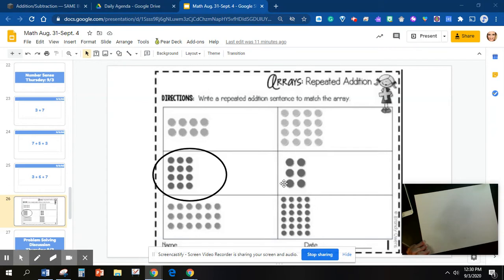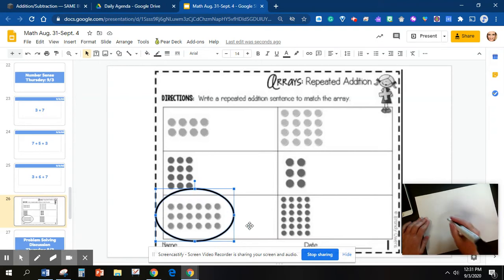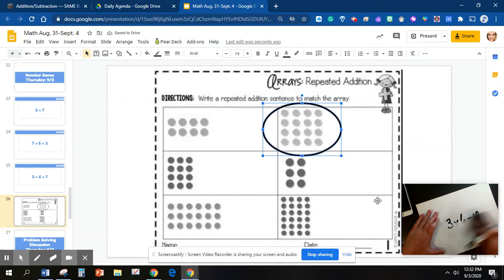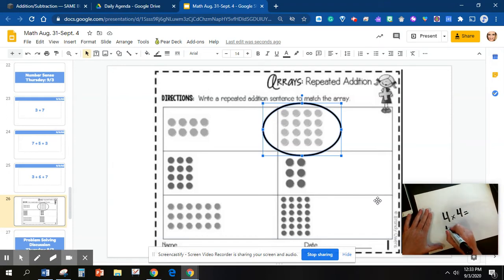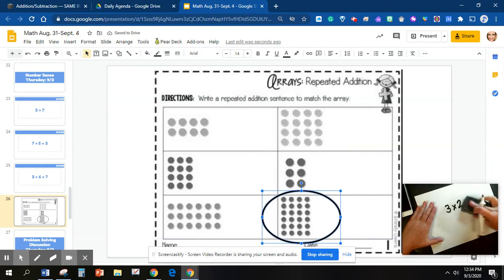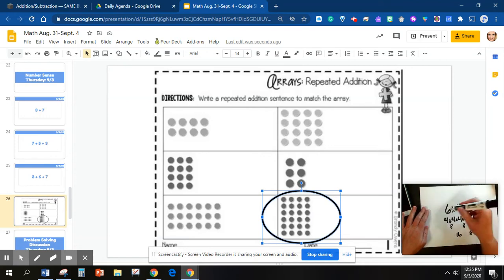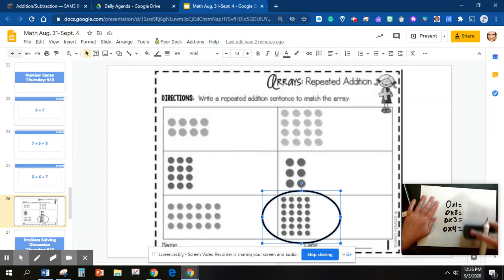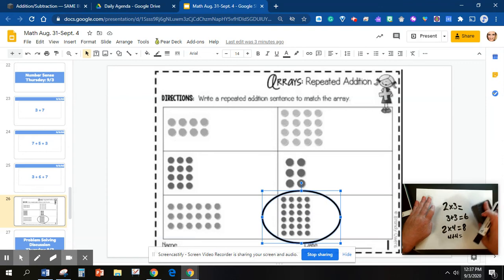9-3 Live Meet Finished.